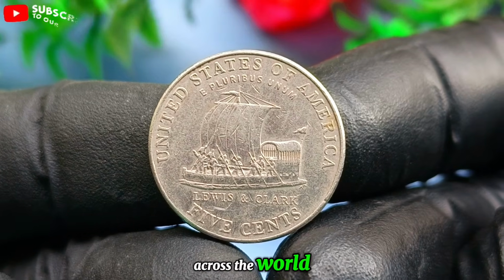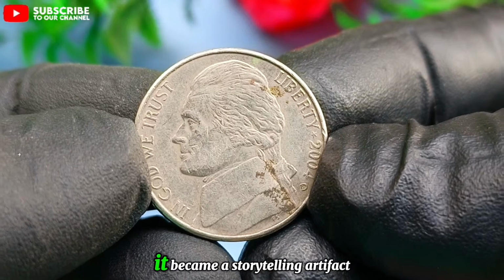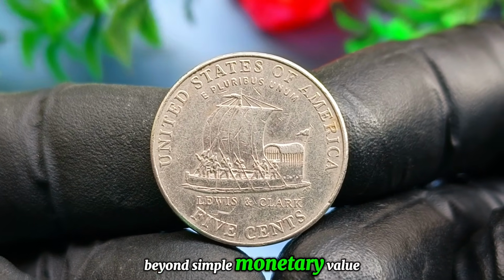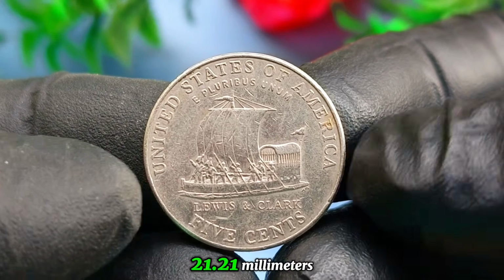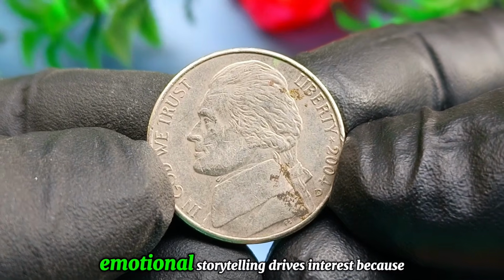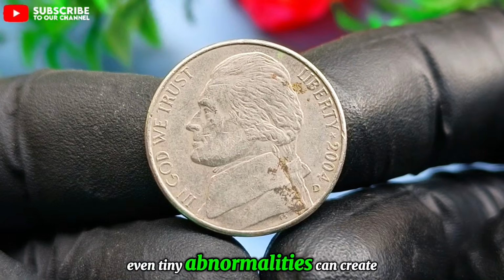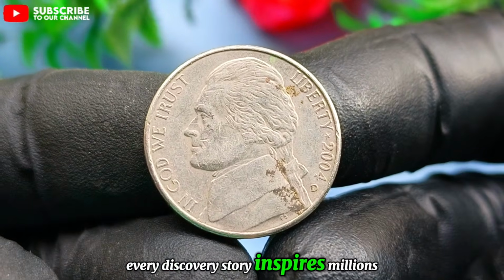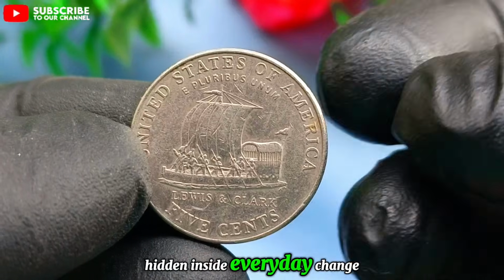Most Valuable 2004 D Jefferson Lewis And Clark Keelboat Nickel Could Make You Rich Overnight,